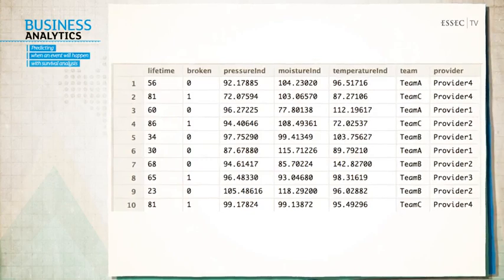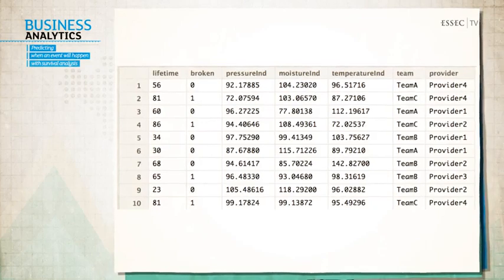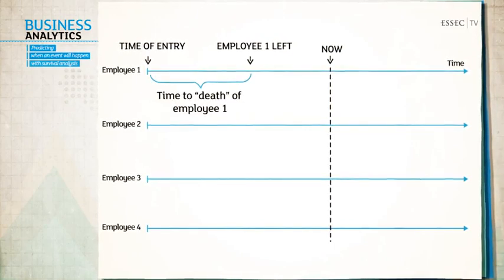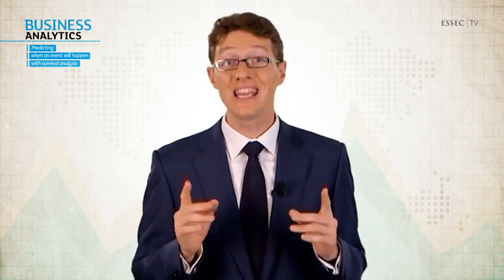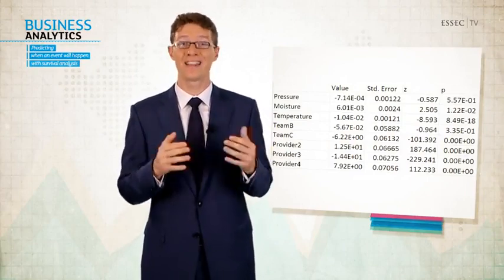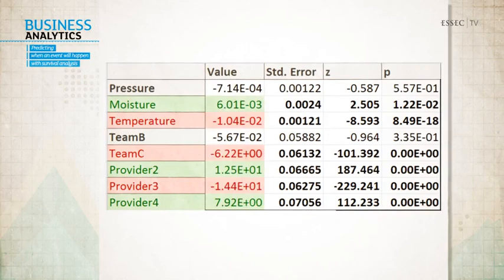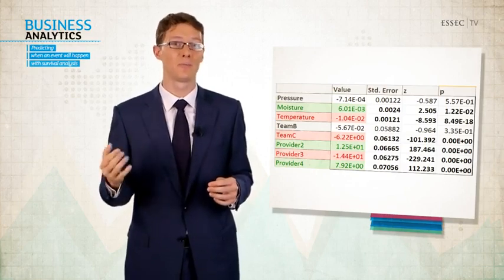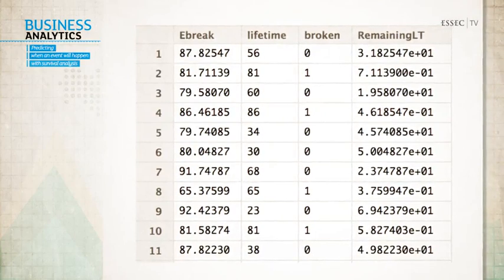Predicting when an event will happen with survival analysis